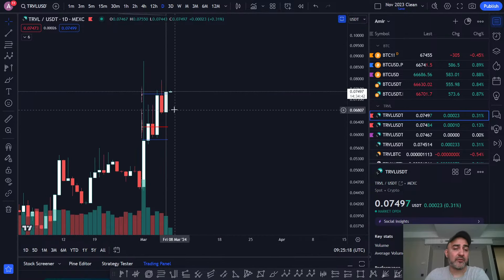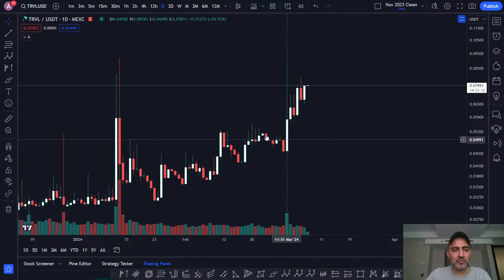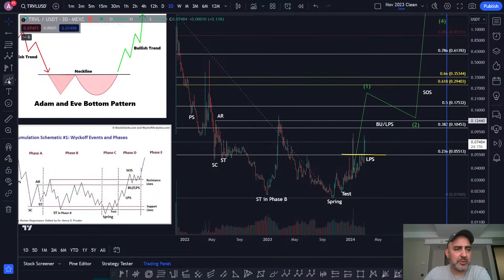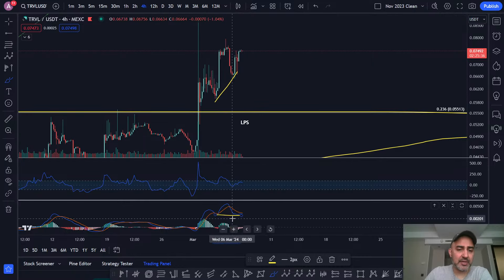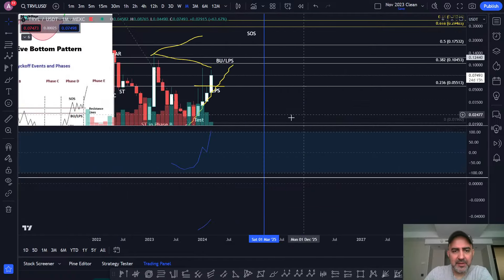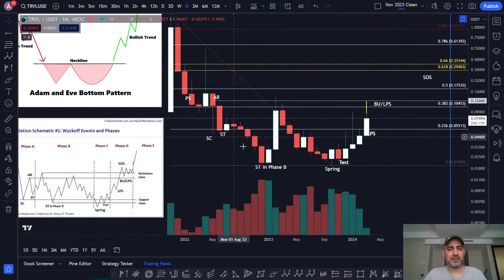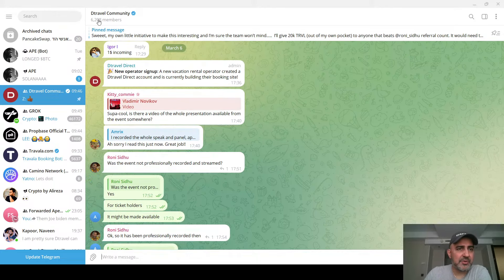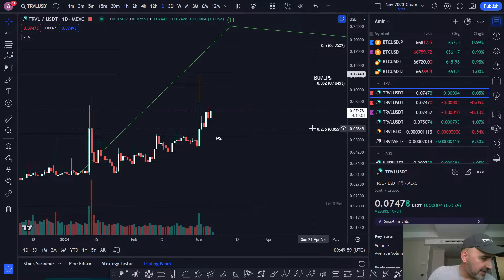$TRVL getting ready for the next pumpy pumpy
$TRVL is nicely forming a consolidation pattern with hidden bullish divergences. Is $TRVL getting ready for the next pump? I also look at the @DtravelDAO telegram for updates and have a look a livestream from the ITB where Cynthia Huang made an outstanding presentation on the future of Web 3 in travel.

This is educational content and I will be utilising Japanese candle theory, candle patterns, volume levels and all kinds of higher time frame technical analysis, to contemplate the next moves; entertainment value only - not financial advice - I chart crypto as a hobby.

If you would like to list your property on Dtravel